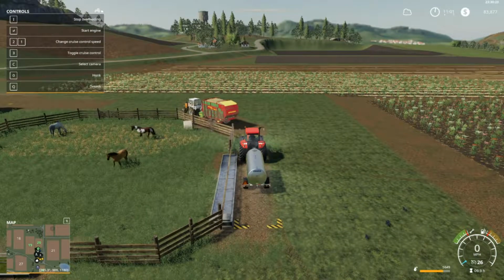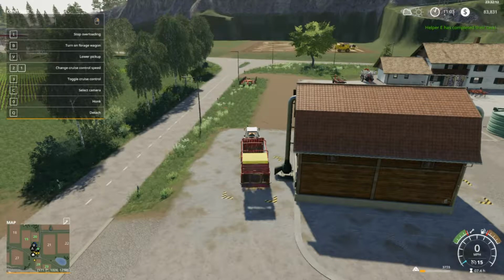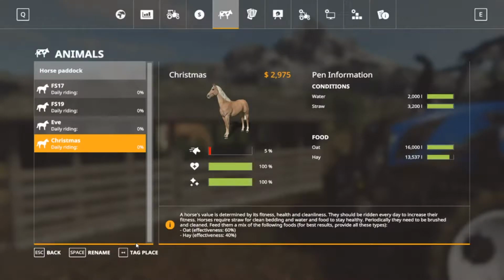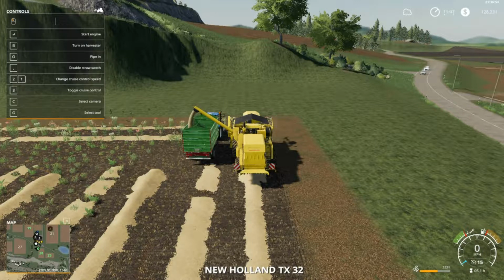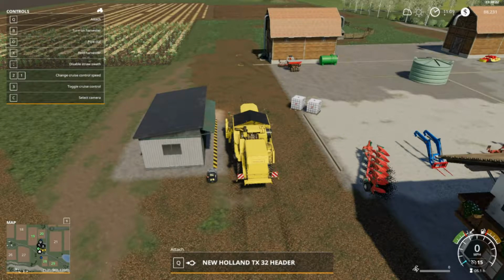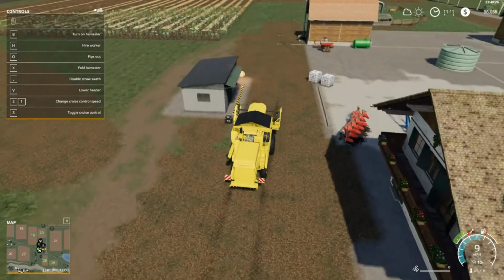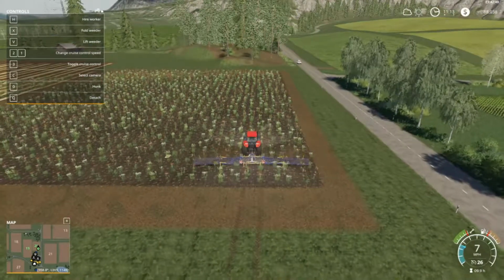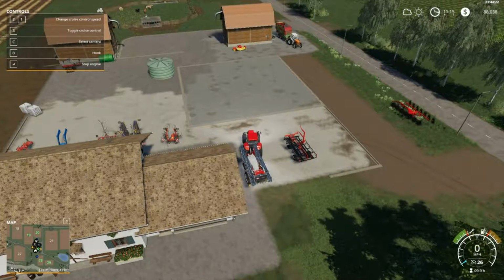TheGrayGamer plays...FarmSimulator 19 Day 33 Merry Christmas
Gray is in the farming spirit.

The best-selling franchise takes a giant leap forward
with a complete overhaul of the graphics engine,
offering the most striking and immersive visuals and
effects, along with the deepest and most complete
farming experience ever.